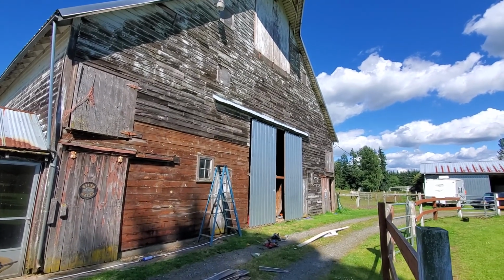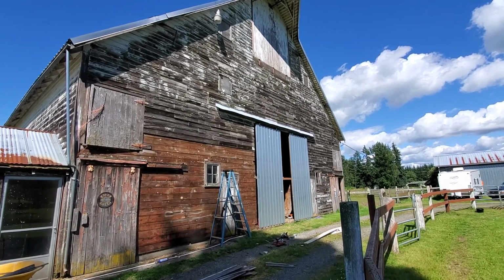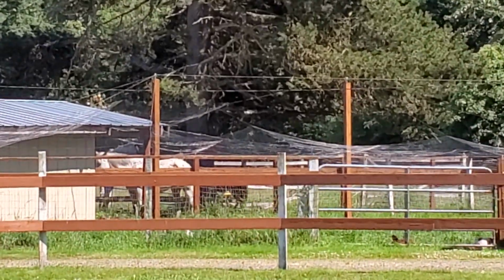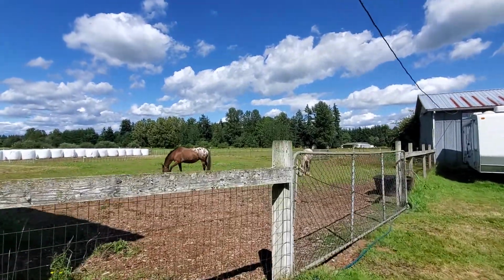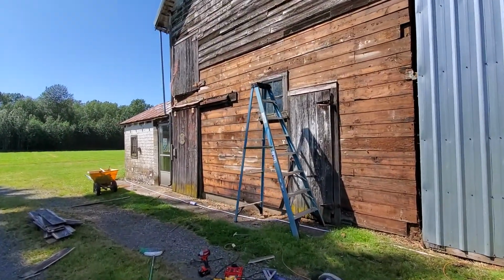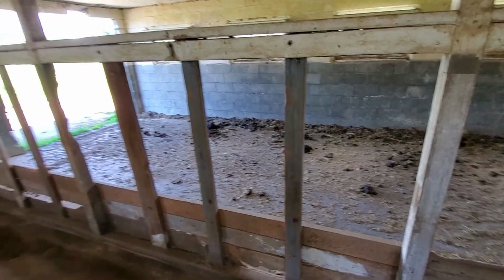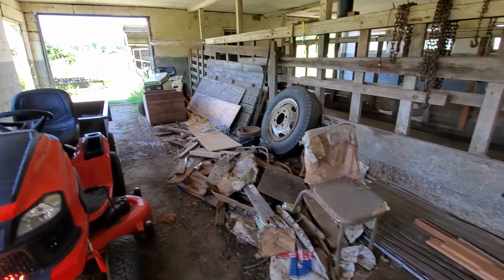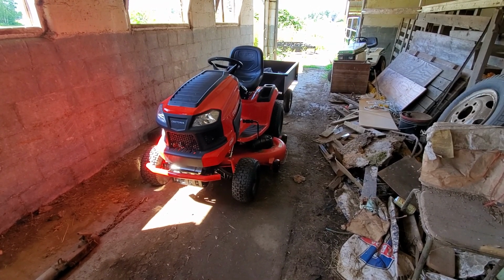Progress on the farm! Update time